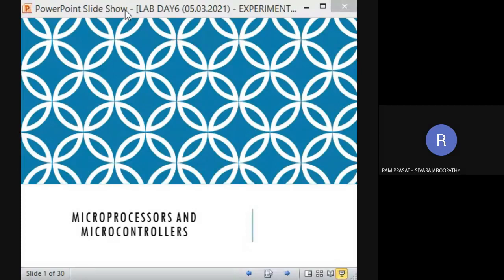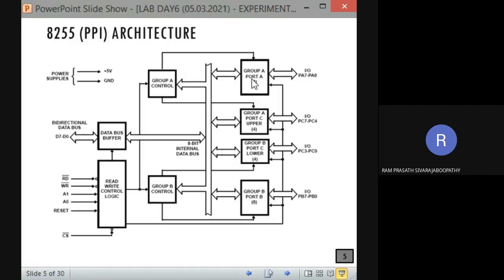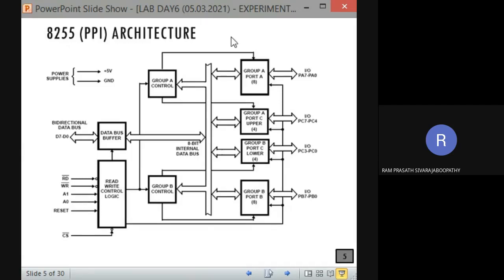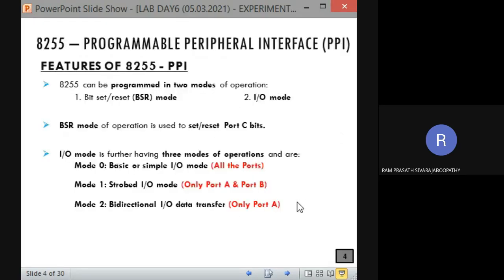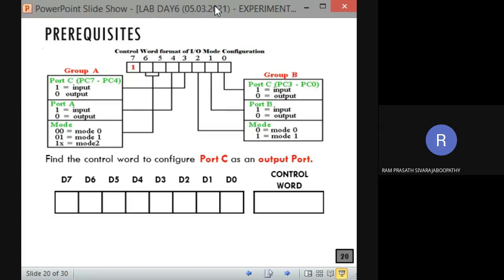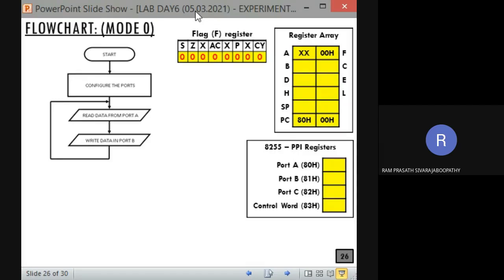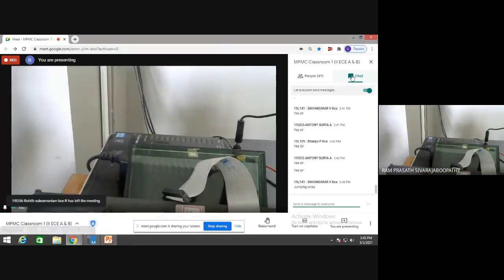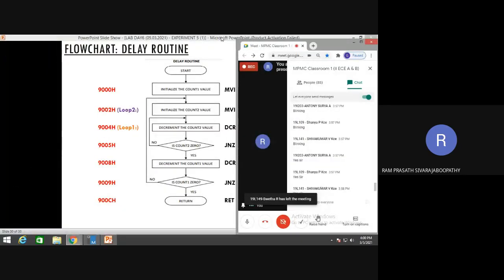DEMONSTRATION OF EXPERIMENT 5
LAB DAY 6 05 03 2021   DEMONSTRATION OF EXPERIMENT 5